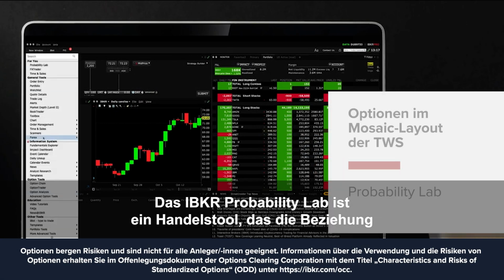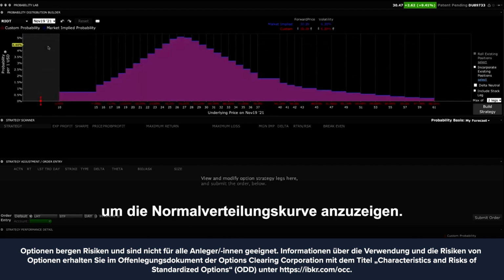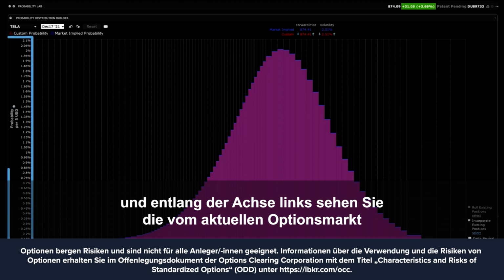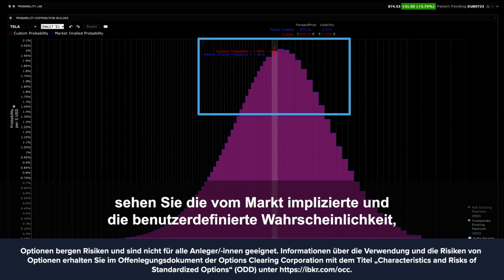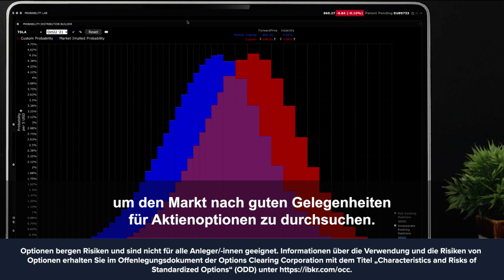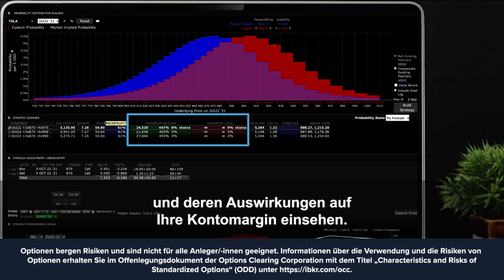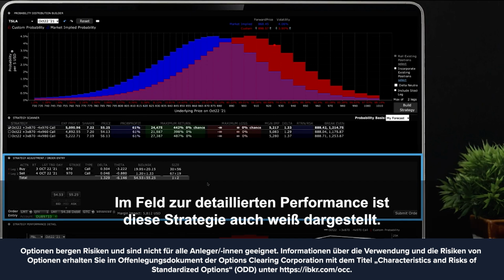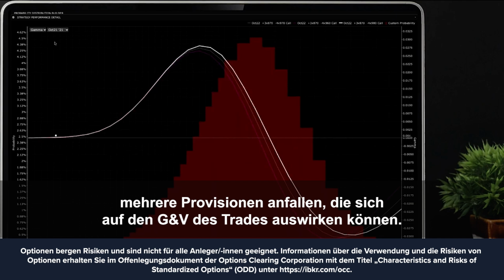IBKR Probability Lab - German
Mit dem IBKR Probability Lab können Sie die Wahrscheinlichkeitsverteilung des Markts analysieren. Das Probability Lab veranschaulicht, wie hoch der Markt die Wahrscheinlichkeit bestimmter Ergebnisse einschätzt. Mit diesem Tool können Sie potenziell profitable Handelsstrategien für Aktien und Optionen ermitteln, wenn Ihre Einschätzung einer Aktie von der des Markts abweicht. In dieser Lektion erfahren Sie, wie Sie sich im Probability Lab zurechtfinden und wie Sie das Tool verwenden.